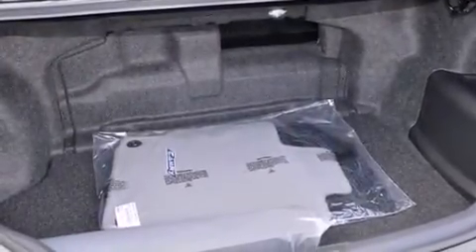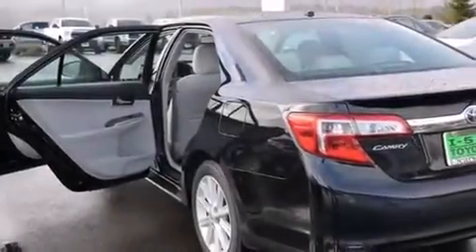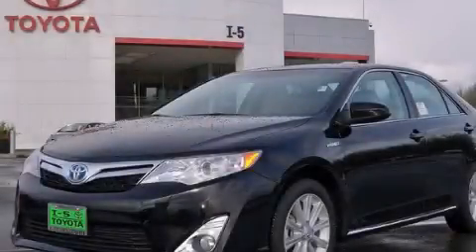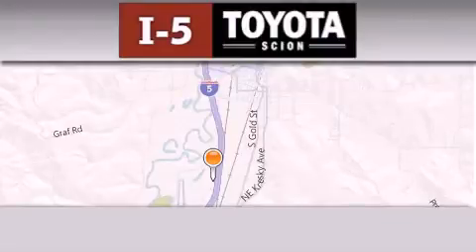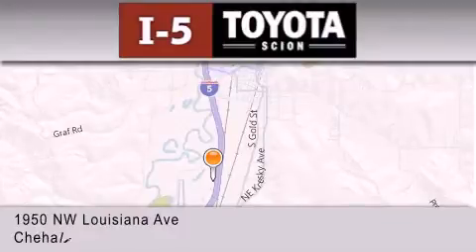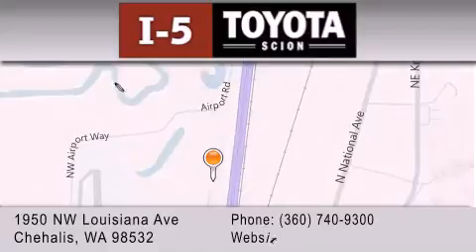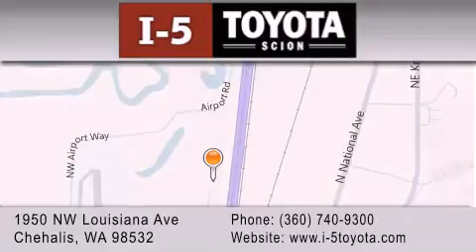2014 Toyota Camry Chehalis WA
We've been honored to serve the Chehalis WA area , we promise that your experience at our dealership will exceed your expectations ! Year : 2014 Make : Toyota Model : Camry Engine : 2.5L 4Cyl Trans . : Automatic CVT Exterior : Black I-5 Toyota NW Louisiana Ave Chehalis , WA 98532 I-5 Toyota has proudly served the Chehalis , Washington area for many years - helping many customers find the exact new or used vehicle they were looking for . If you're a looking for selection , we have acres of Toyota and a wide range of pre-owned vehicles that have helped us become one of the most popular dealers in the Chehalis and Tacoma WA regions . We also aim to make all our customers completely satisfied with their vehicle purchase , and hope they'll return to I-5 Toyota for all of their future vehicle purchases . Everyone at I-5 Toyota is eager to assist new and returning customers . Our service , our prices , and our dedication to our customers have helped us become one of the largest and most successful Toyota dealers in all of Washington . Whether you're looking for a new or used Toyota car , truck or SUV , the I-5 Toyota staff is eager to help you find the exact vehicle that suits your needs and taste . There are plenty of Toyota dealers to choose from , but few can match the selection and service that I-5 Toyota can provide to car shoppers in Chehalis , Tacoma , Centralia , Longview , Kelso , and Olympia . 2014 Toyota Camry Chehalis WA